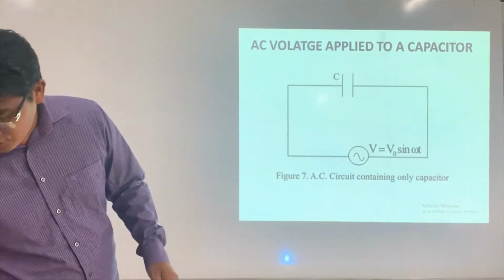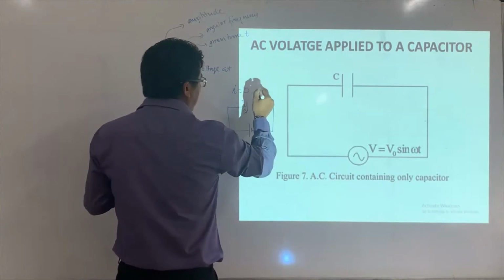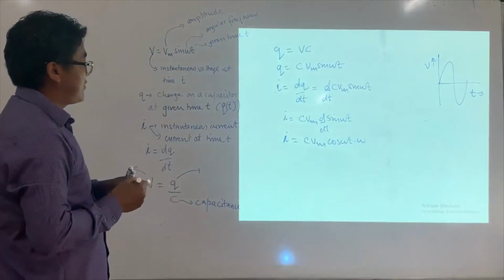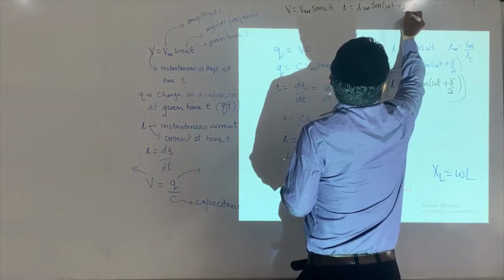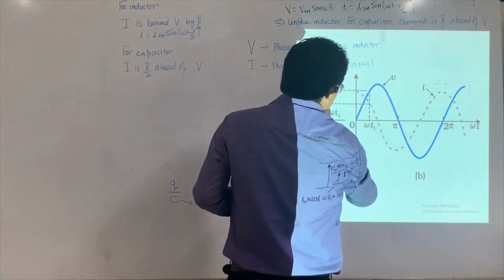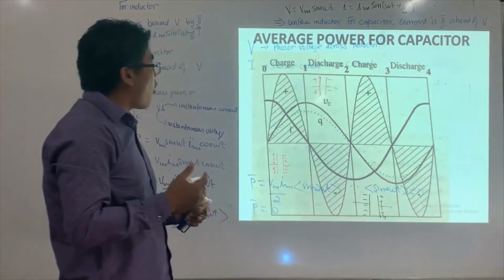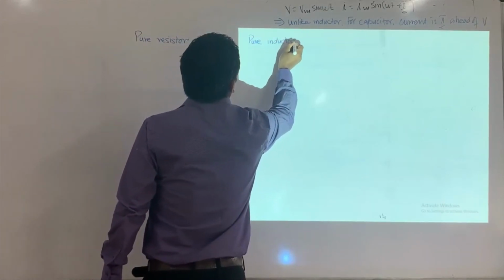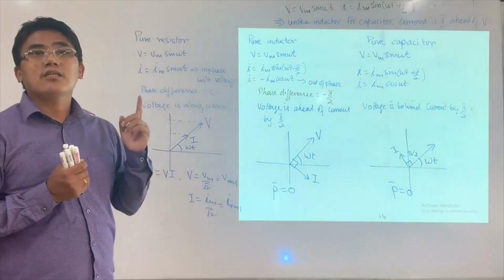Class 12 Physics Alternating Current Part 2